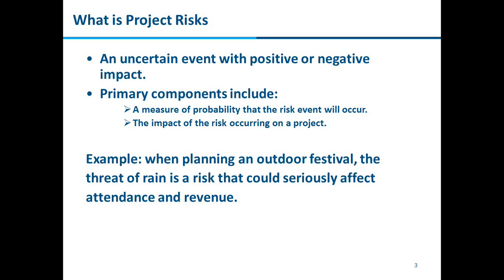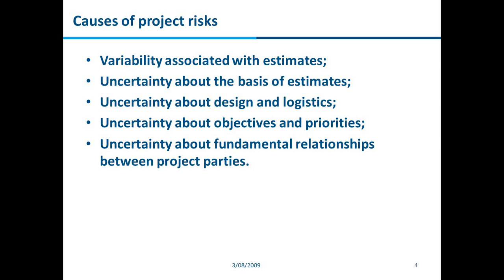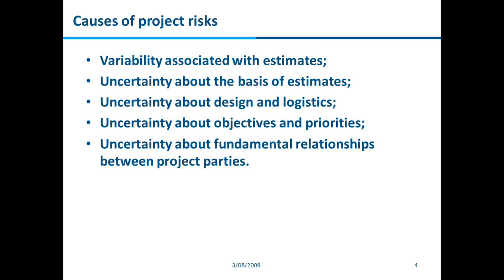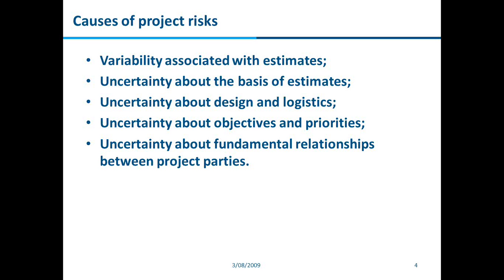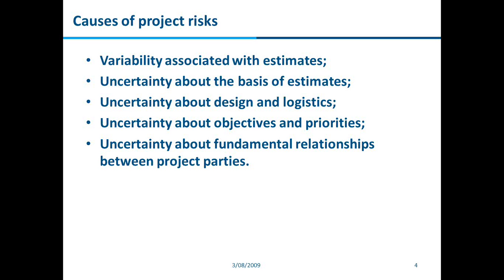2012 01 20 11 38 Trial run for Critical success factors for Project Risk Management